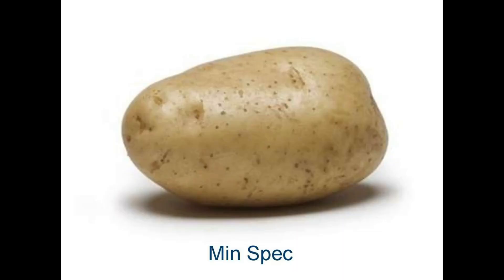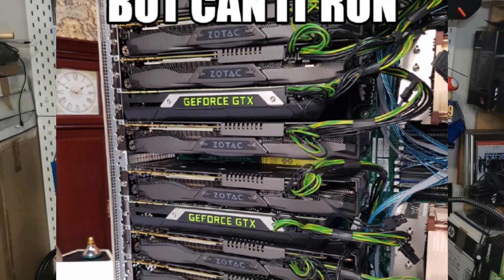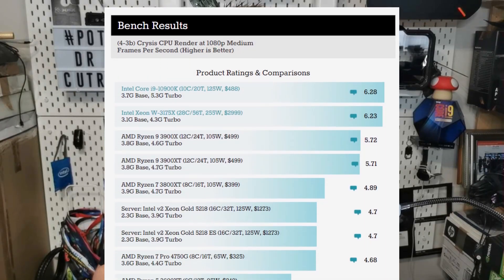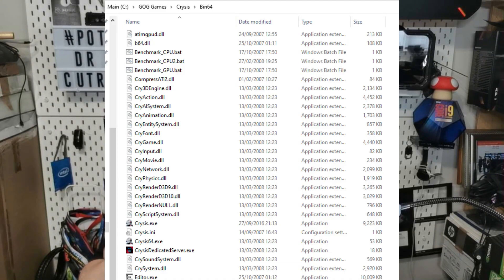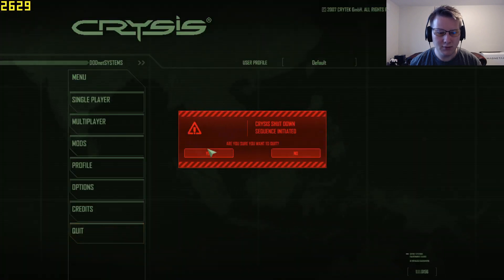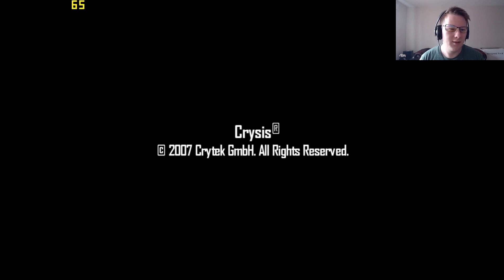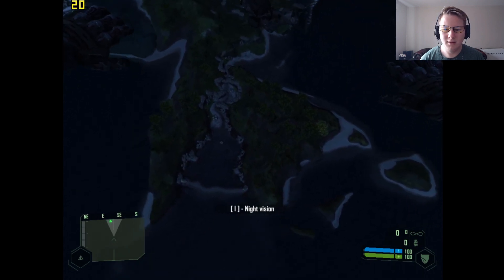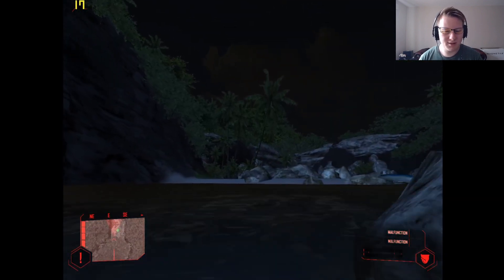CPU Crysis with 64 core AMD 3990X?! Gameplay and Benchmarks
The Crysis meme is a bit of fun - modern GPUs have no trouble at all. However, what about if we render the game in CPU-only mode? This is quite the dilemma - we now have 64 core 128 thread processors, which kind of feel like a GPU from back in 2007, right? So we put it to the test. Gameplay and Benchmarks are all included, as well as highlighting some of the issues we had even running this test.

00:00 Start
00:16 Intro
00:43 Many thanks to Anthony Young (@Linus Tech Tips)
01:01 What is Crysis
01:42 WARP
02:30 CPUCrysis as a Benchmark
02:56 Two ways to run Crysis
04:16 64 CPU Problems
07:15 RTX 6000 Gameplay
10:00 AMD 3990X Gameplay
15:32 AMD 3990X Benchmark
18:12 Outro
18:25 Cat